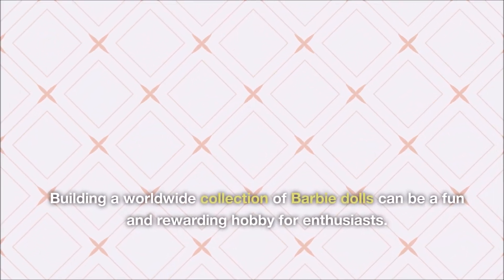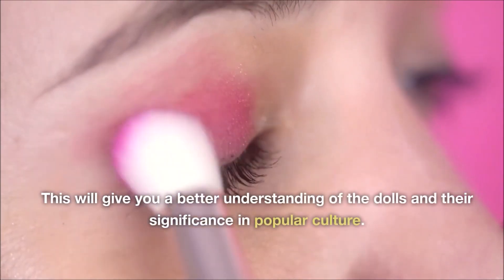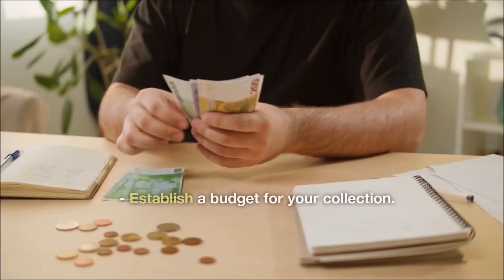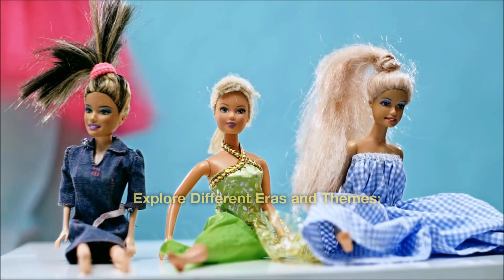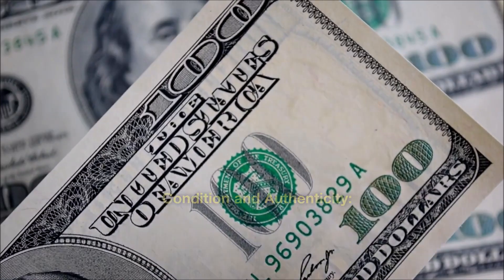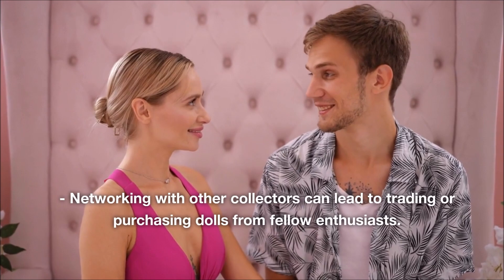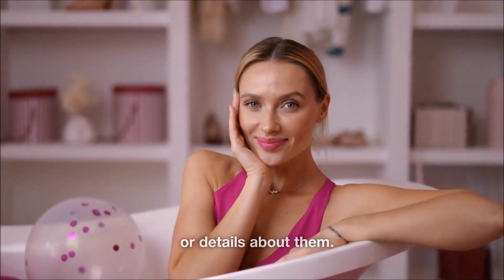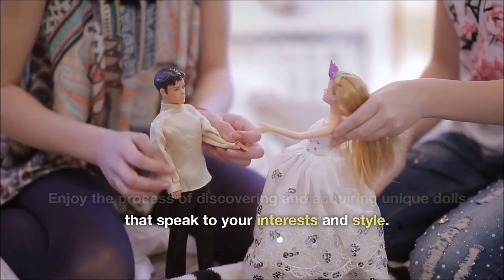Dr. Ankur Barua I Hobbies & Collectibles I How to build up a Worldwide Collection of Barbie Dolls?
Building a worldwide collection of Barbie dolls can be a fun and rewarding hobby for enthusiasts. Barbie dolls come in various themes, styles and limited editions, making it possible to create an impressive and diverse collection. Building a worldwide collection of Barbie dolls is a long-term endeavor that requires patience, dedication and a love for the hobby. Enjoy the process of discovering and acquiring unique dolls that speak to your interests and style.